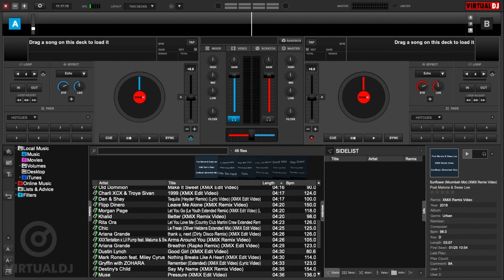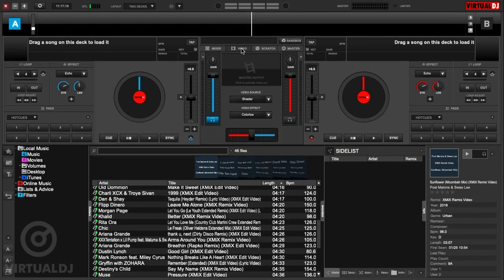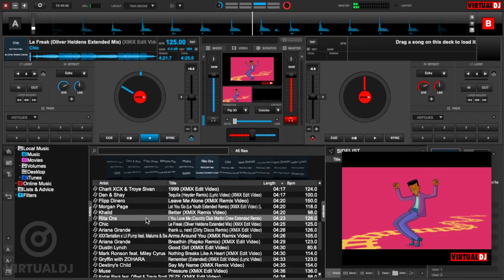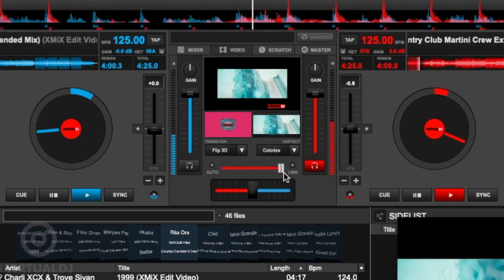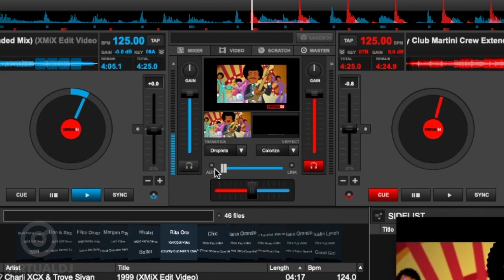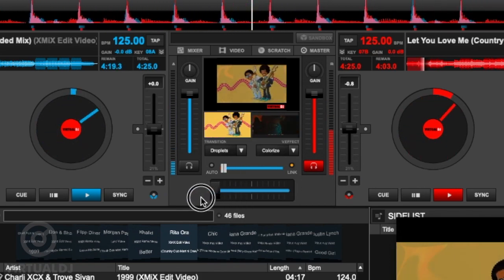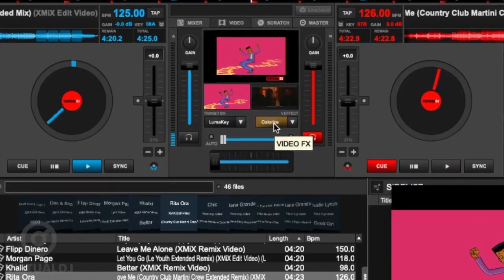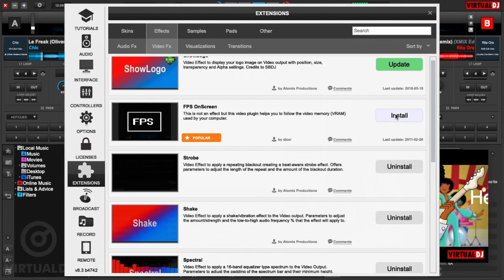Video Mixing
Getting started with VirtualDJ :  How to mix video